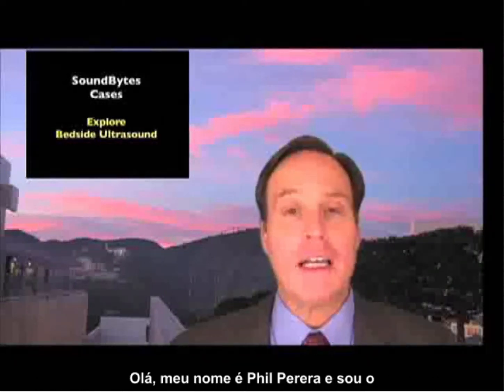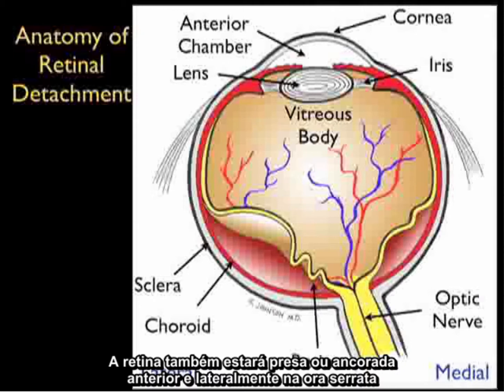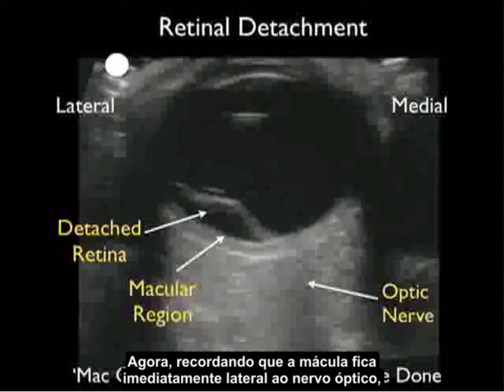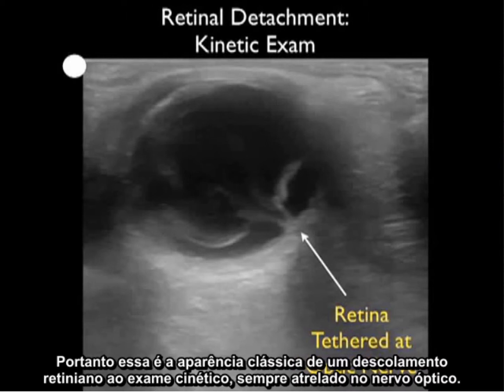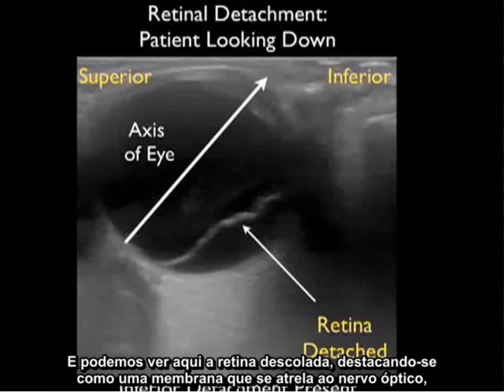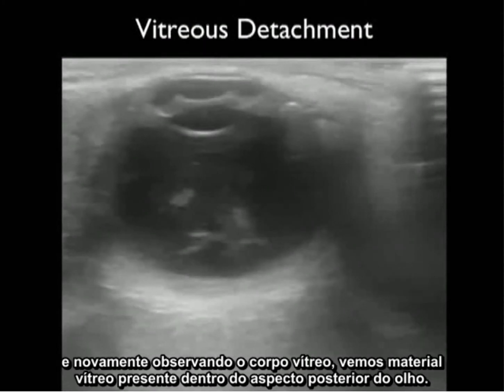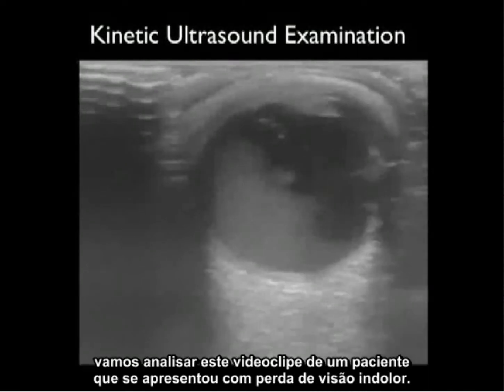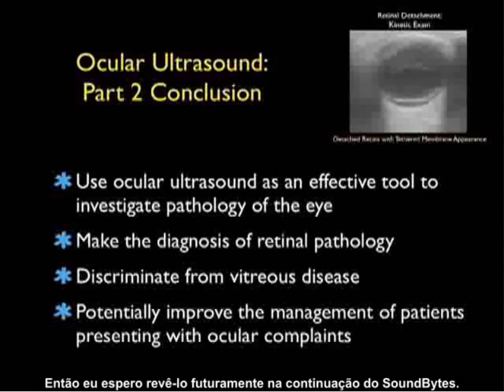Ocular - EDU00446 Como Fazer: Ultrassom SonoSite em Ocular Parte 2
Como usar o Ultrassom SonoSite em exames oculares